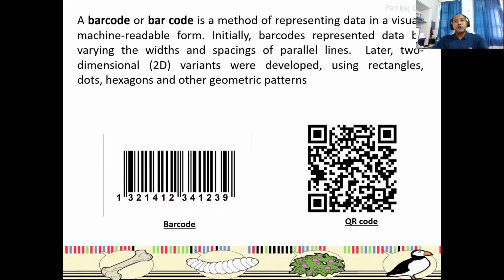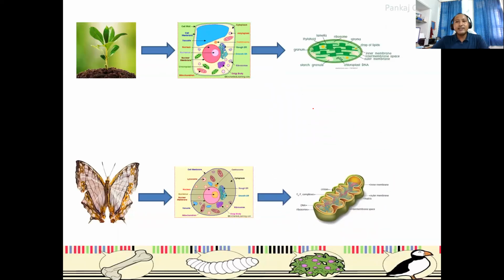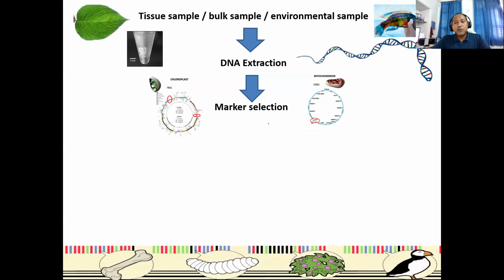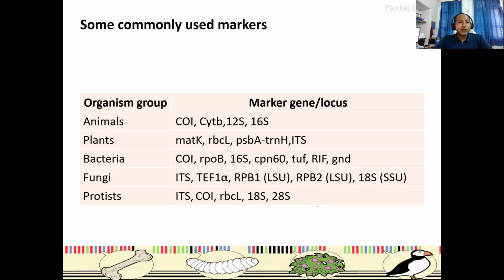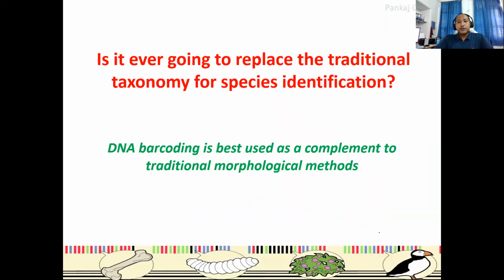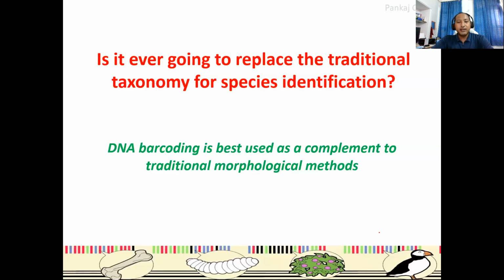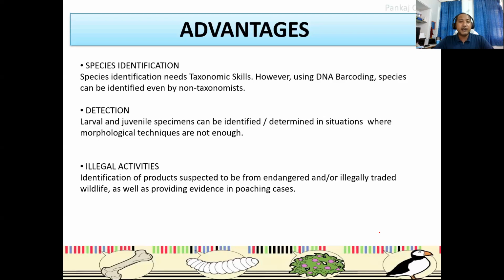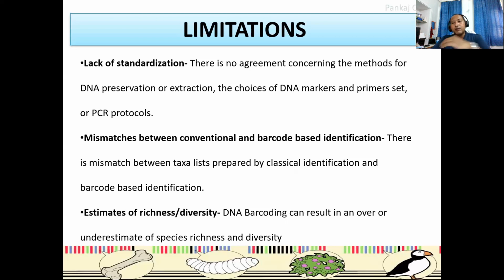DNA Barcoding for Species Identification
DNA Barcoding is an important and modern technique for species identification. In this video lecture, an attempt has been made to give an idea of the technique, how it is done, why it is done, its advantages and limitations, etc.